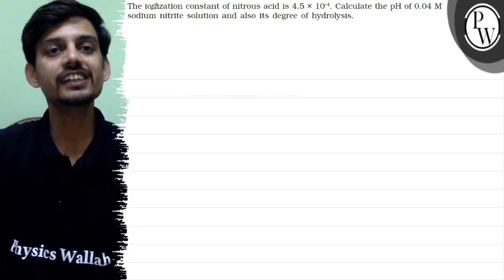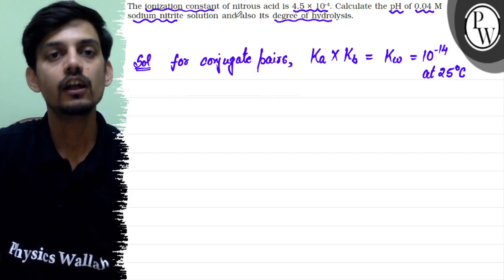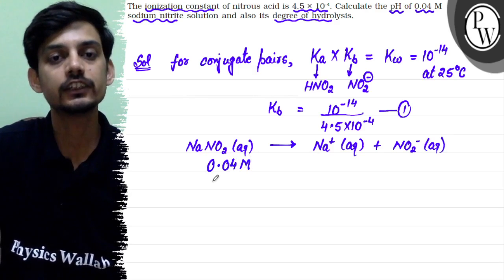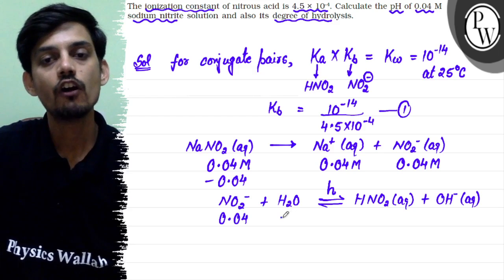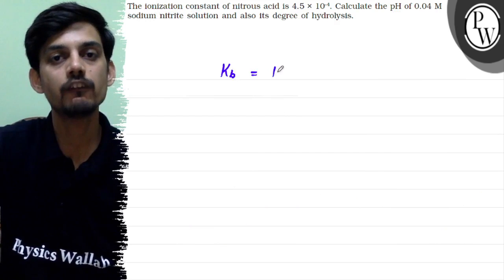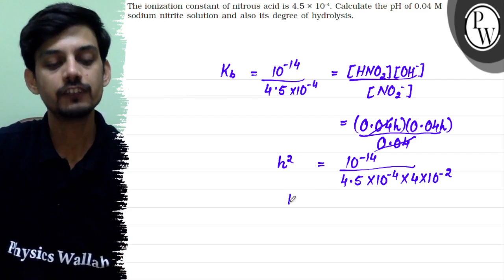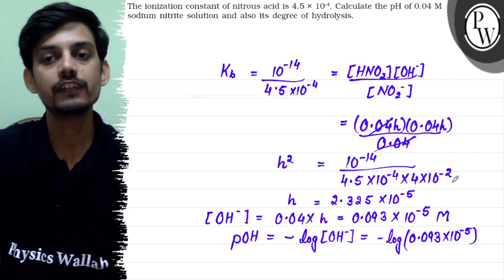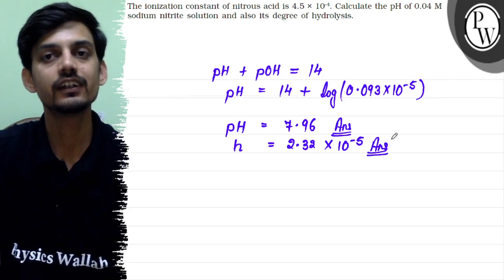The ionization constant of nitrous acid is \( 4.5 \times 10^{-4} \)...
The ionization constant of nitrous acid is \( 4.5 \times 10^{-4} \). Calculate the \( \mathrm{pH} \) of \( 0.04 \mathrm{M} \) sodium nitrite solution and also its degree of hydrolysis.
K_{b}=\frac{10^{-14}}{4.5 \times 10^{-4}}=\frac{\left[\mathrm{HNO}_{2}\right]\left[\mathrm{OH}^{-}\right]}{. .}